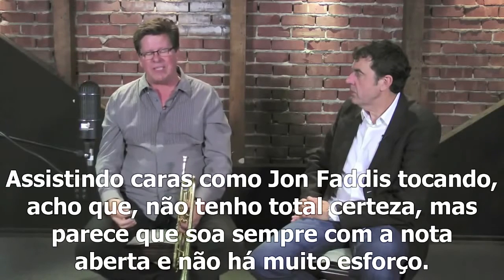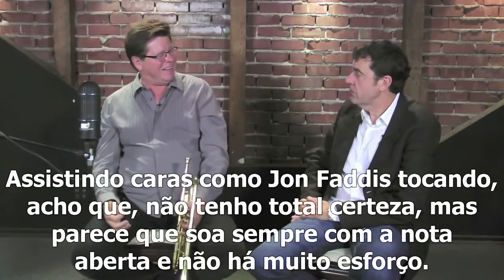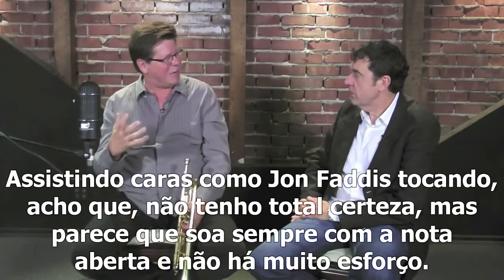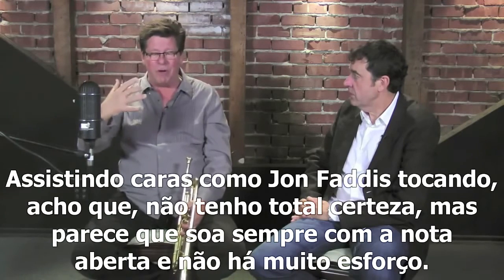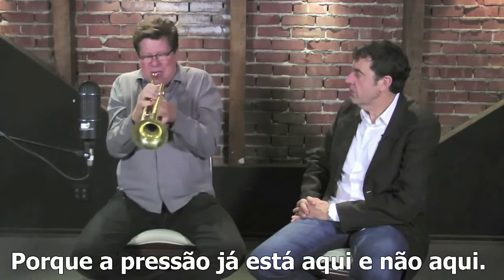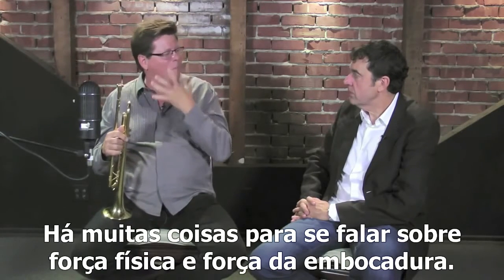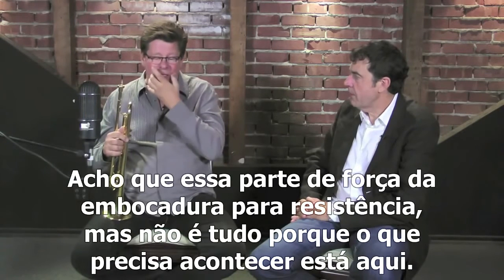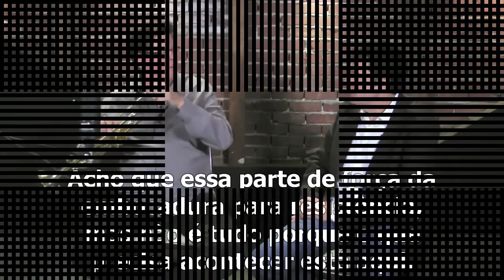Wayne Bergeron - Notas Agudas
Trecho retirado do canal do Youtube HipBoneMusic.

Source: HipBoneMusic Youtube channel